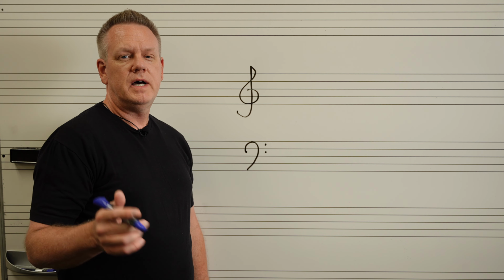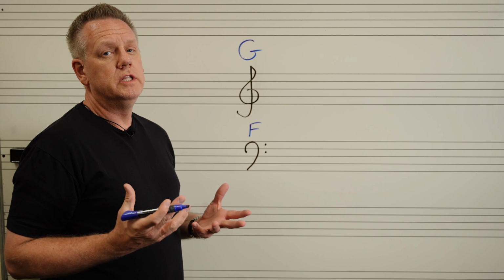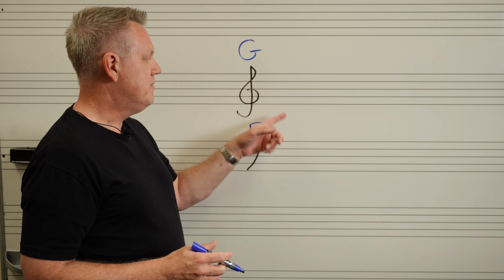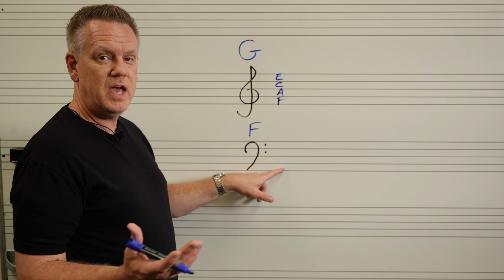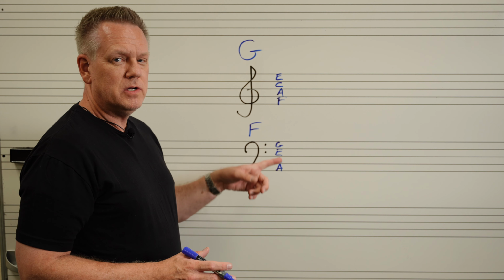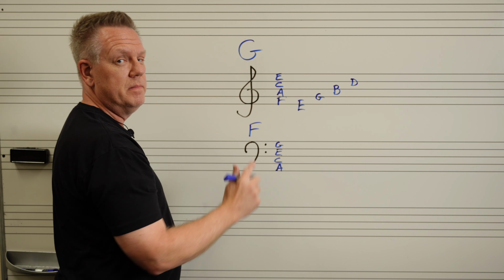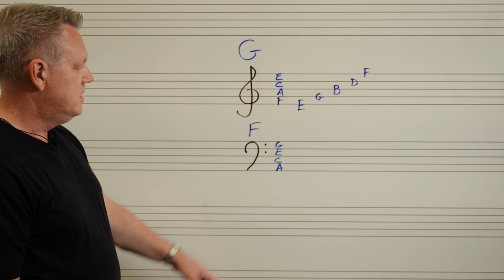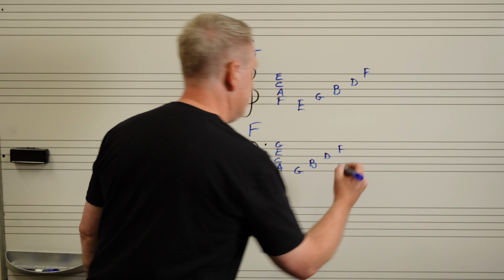Demystifying line and space names - Music Theory Thursday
In this Music Theory Thursday video, I'm going to demystify line and space names in music theory.

Sometimes it can be difficult to understand the terminology used in music theory, but with a little understanding you'll be able to understand and use music theory concepts more effectively. In this video, we'll talk about line and space names. After watching this video, you'll be able to understand and use music theory concepts more effectively!